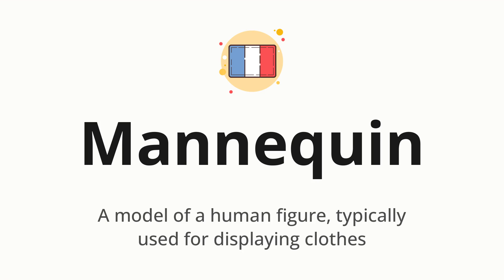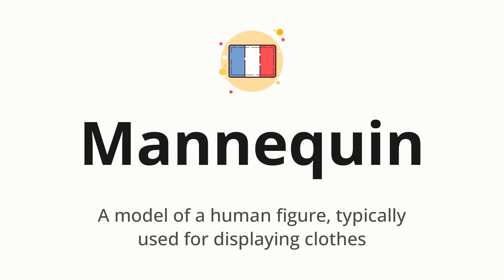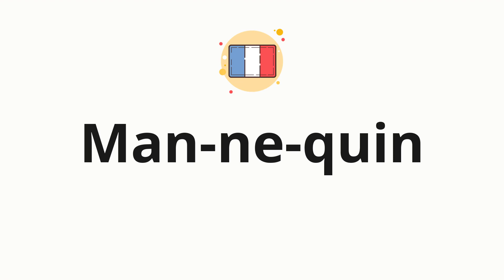How to pronounce Mannequin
🌍 Learn a new language now Master the pronunciation of 'Mannequin' Mannequin 📖 - which means : A model of a human figure, typically used for displaying clothes 📝 - with this quick and clear tutorial by How To Pronounce!

In this video 📽️, we'll guide you through the correct pronunciation of 'Mannequin' in French, using native speaker examples 🗣️👂 and easy-to-follow phonetic breakdowns 🎵. Whether you're learning French for travel ✈️, business 💼, or just for fun 🎉, our guide will help you perfect your pronunciation in no time ⏰.